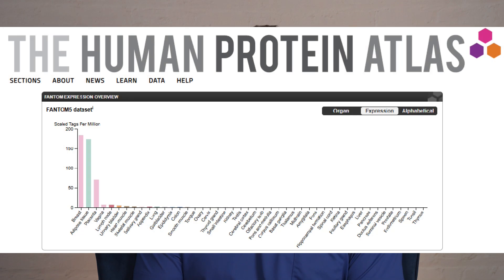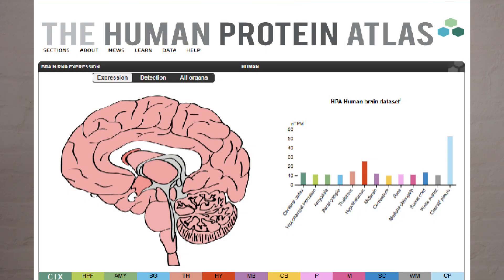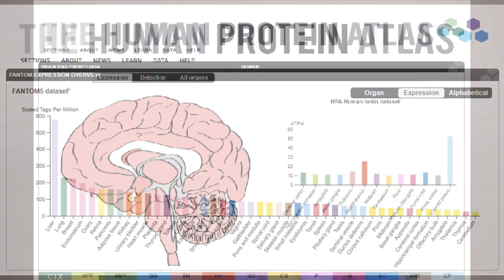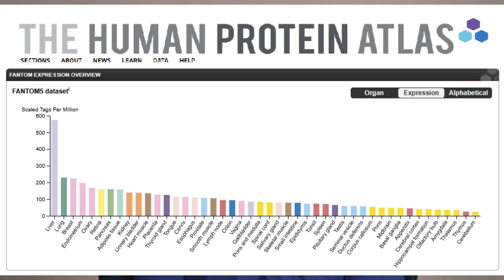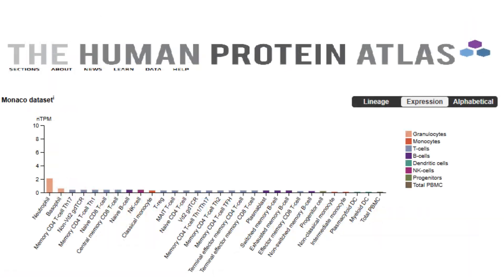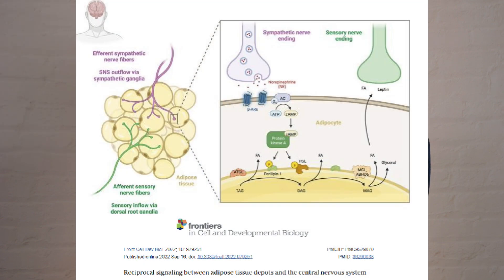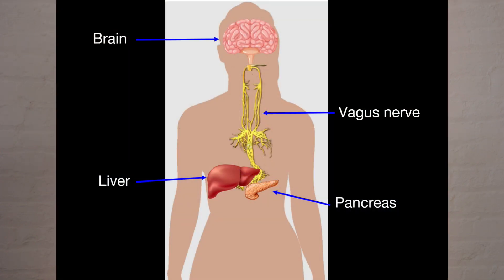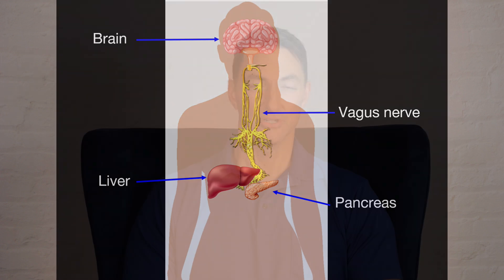Leptin: A Hormone or Neurotransmitter?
People think of Leptin as a satiety hormone- made by fat cells, or adipocytes, and released into the blood.  In this way, it is thought Leptin signals the brain that there is enough fat tissue.  But Leptin works faster through nerves.  In this video, we review how Leptin signals through the vagus nerve and the sensory nerves to fat cells.  It is a pleiotropic molecule, meaning it does a lot of different things in the body beyond what is widely recognized.  To prevent and reverse obesity, diabetes, and other metabolic diseases, we should first deepen our understanding of normal physiology.

Looking for expert bariatric surgery in Boise, Idaho? Dr. David Brown is a board-certified bariatric and general surgeon at Idaho BMI, specializing in gastric sleeve, gastric bypass, and advanced metabolic surgery to help patients achieve long-term weight loss. With thousands of successful procedures, Dr. Brown is a trusted expert in treating obesity and metabolic disease.

His approach goes beyond surgery—he focuses on the brain-belly connection to address the root causes of weight gain and why traditional diets fail. If you’re struggling with obesity and looking for a life-changing weight loss solution, Dr. Brown and the team at Idaho BMI can help.

👉 Visit IdahoBMI.com